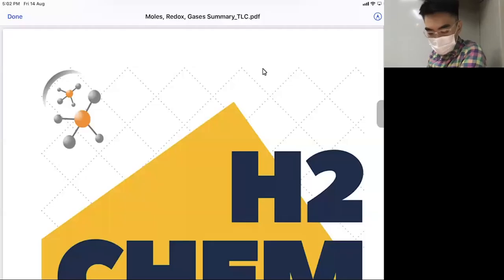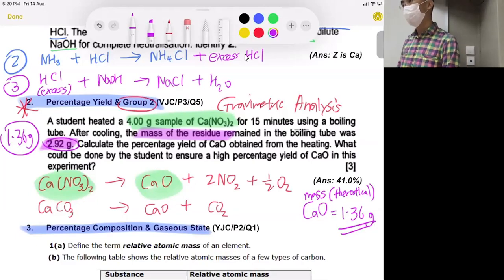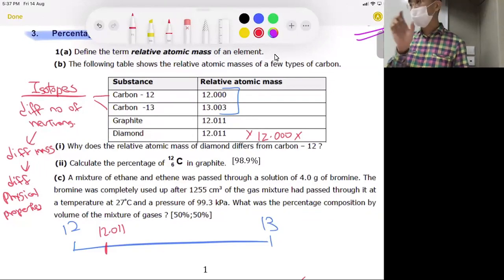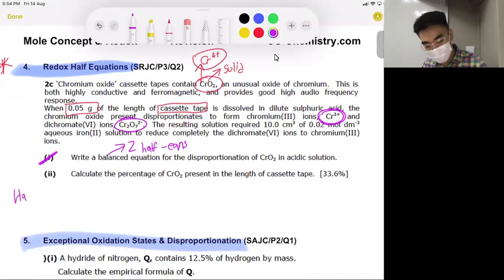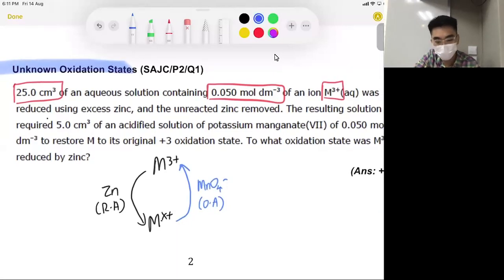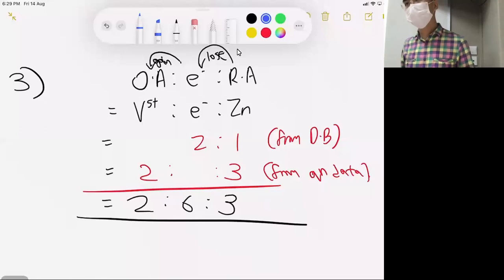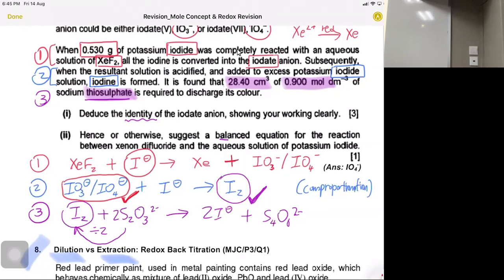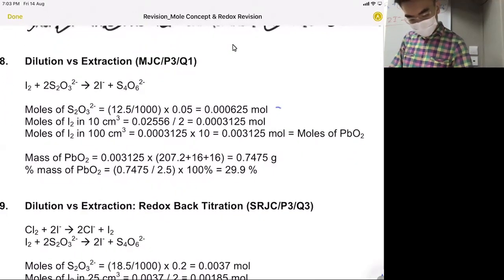Aug 14 Fri J2 Chem Mole Concept & Redox Revision